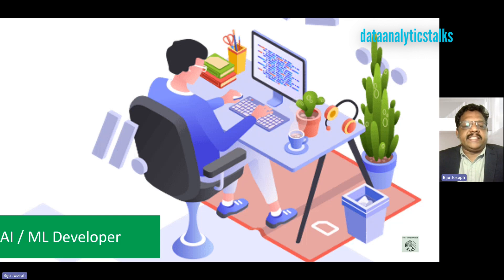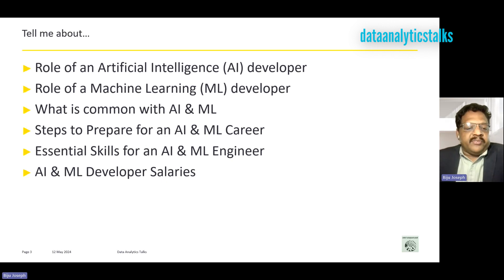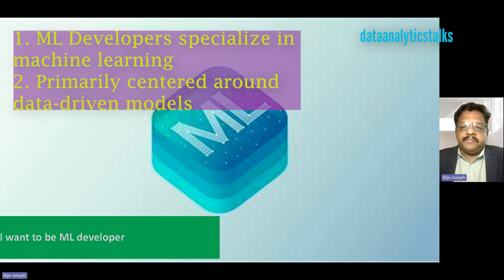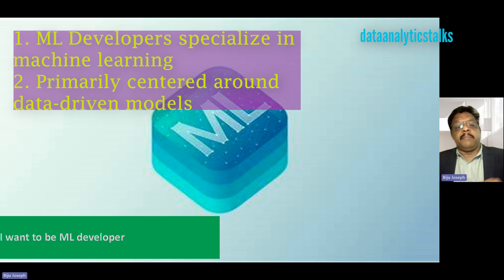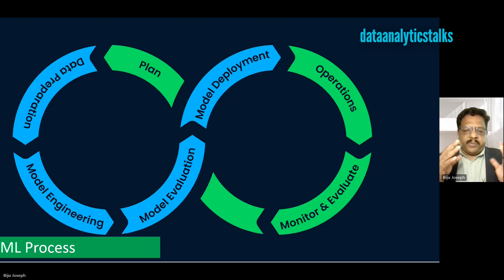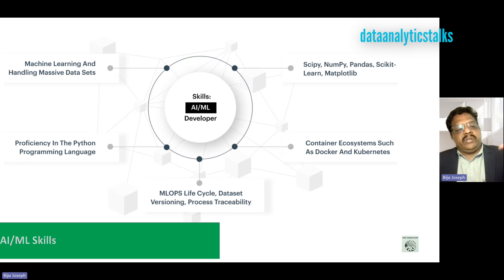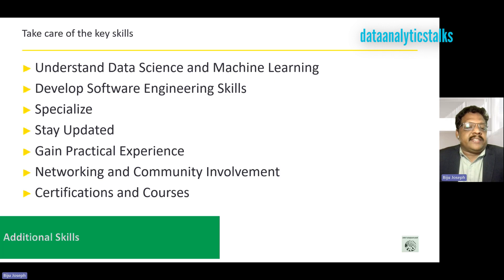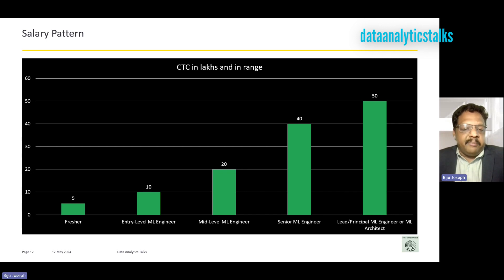Essential AI & ML Career Tips for Aspiring Professionals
Embark on a journey into the world of Artificial Intelligence (AI) and Machine Learning (ML) with our comprehensive guide designed for aspiring professionals. Whether you're just starting out or looking to advance your career, our video is packed with valuable insights and practical advice to help you navigate the dynamic landscape of AI and ML.

In this video, you'll discover:

Industry Overview: Understand the current state of AI and ML industries and what the future holds.
Educational Pathways: Learn about the various educational options available to build a strong foundation in AI and ML.
Skill Development: Find out which technical and soft skills are essential for success in the field.
Career Opportunities: Explore the diverse range of career paths and job roles within AI and ML.
Networking Strategies: Get tips on how to connect with industry professionals and why networking is crucial for your career growth.
Building a Portfolio: Learn the importance of showcasing your projects and how to create a portfolio that stands out.
Job Search Techniques: Master the art of job hunting with strategies tailored for the AI and ML job market.
Interview Preparation: Gain insights into the interview process and how to effectively prepare for technical and behavioral questions.
Continual Learning: Understand the importance of staying updated with the latest trends and technologies in AI and ML.
Real-World Applications: See how AI and ML are being applied across different industries and what this means for job seekers.
Whether you're a student, a recent graduate, or a professional seeking a career shift, this video is your gateway to understanding the vast opportunities in AI and ML. Join us as we provide you with the tools and knowledge you need to build a successful career in one of the most exciting and rapidly evolving fields of the 21st century.

Drop your questions in the comments below, and we'll be happy to help you on your AI and ML career journey!